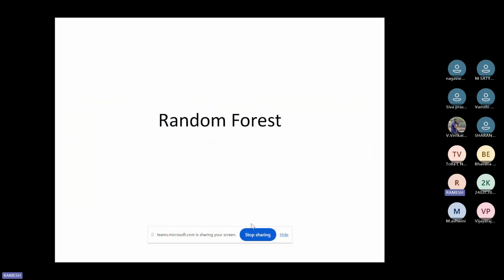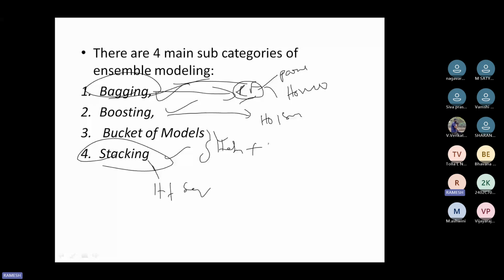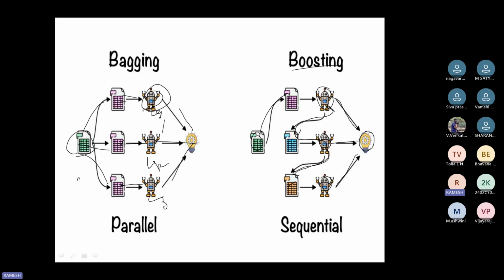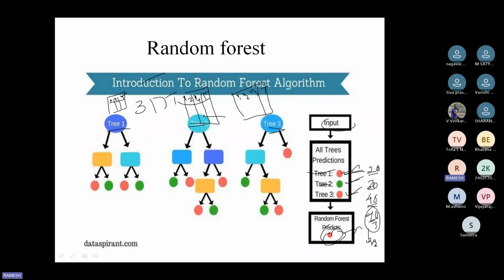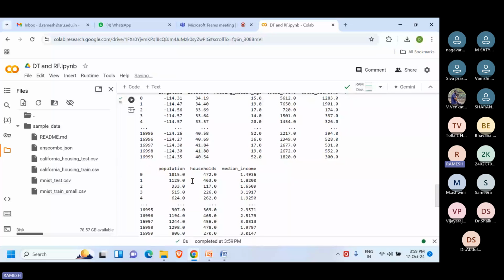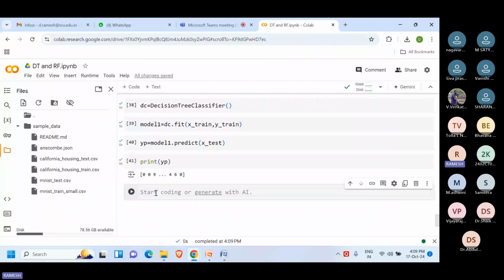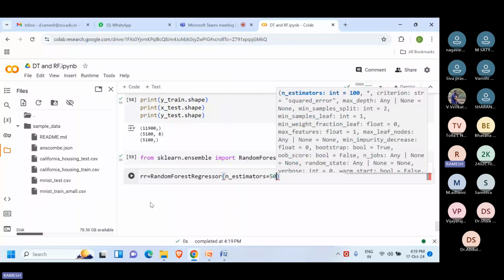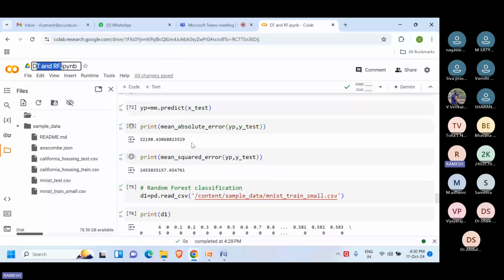Day3 Session2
Random Forest